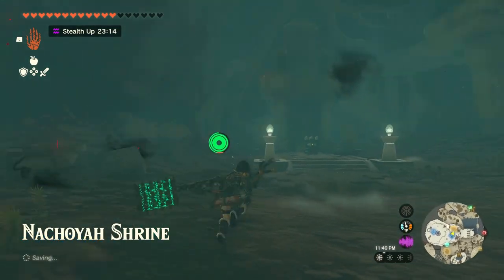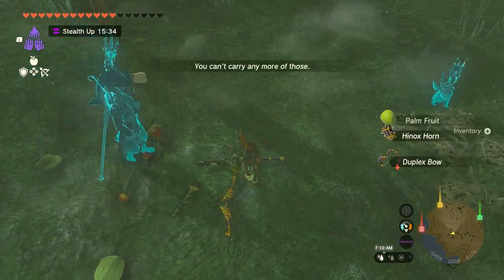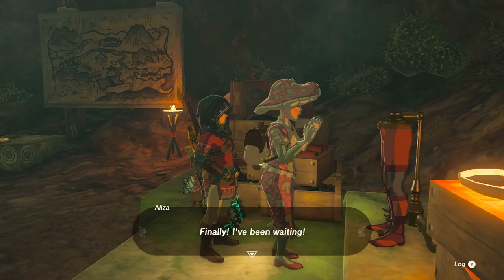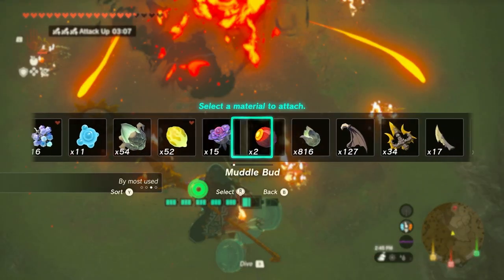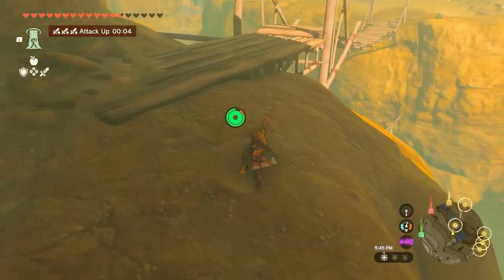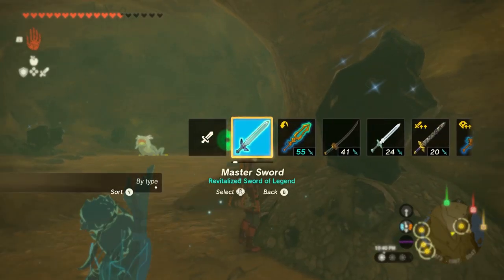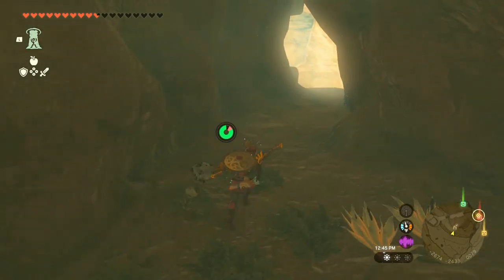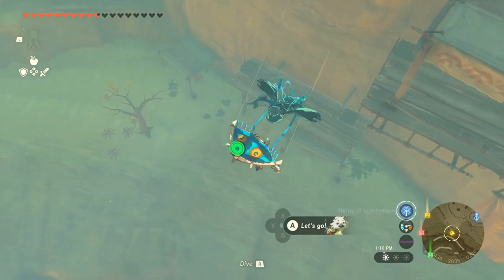The Legend of Zelda: Tears of the Kingdom | Full Walkthrough Part 76